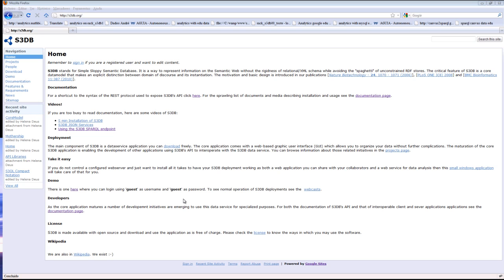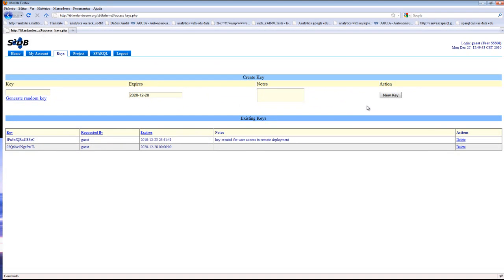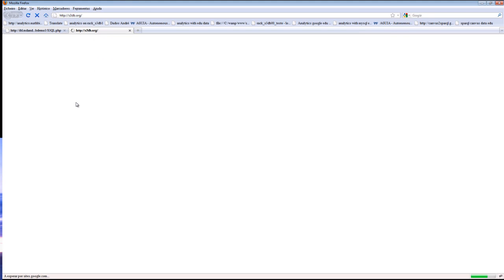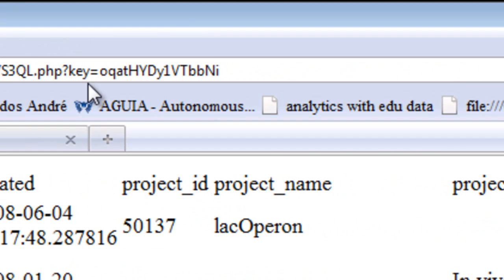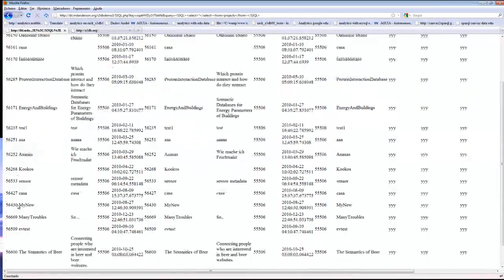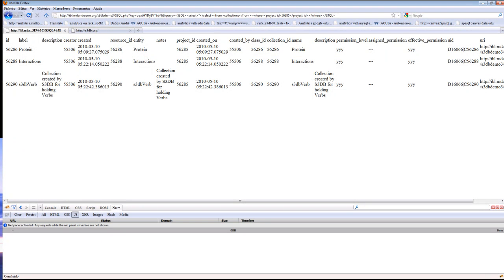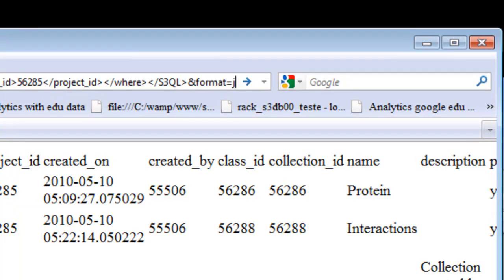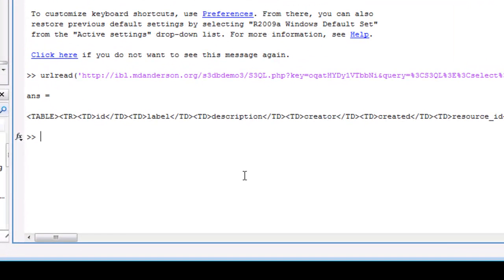S3QL demo part I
Because read and write operations on the web of data are usually required for  data elements rather than RDF assertions (to create the assertion "Mary goes to school X", you will probably will want to create "Mary",  the "school X", and the "goes to" relationship), it's easier if we name what "things" we want to write about.
So, since "Mary" is assumer to be person named "Mary", we probably way to say just that "mary" a "person". Of course, something that people can do is go to school. So we can say "People" "goto" "school". But now things start to get confusing... how do I create the notion of "Person" in RDF? Or the assertion that people go to school? To make all those concepts easier to grasp, we can call each of those "entities". So Person is an entity and "Mary" is another entity.  All the entities available for read/write operations and the relationships between them can be specified using a Core Model.
Using a core model this makes read/write operations much easier.
S3QL makes of the core model of S3DB for managing entities and their relationships.
For more on S3DB, check out s3db.org